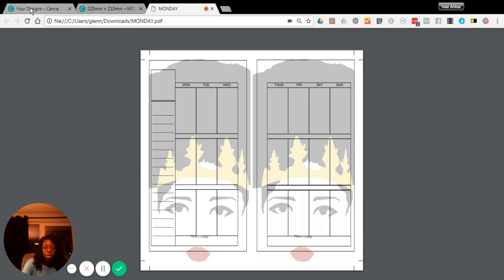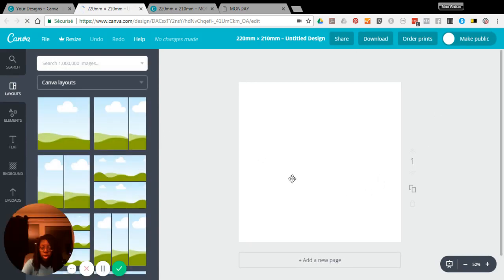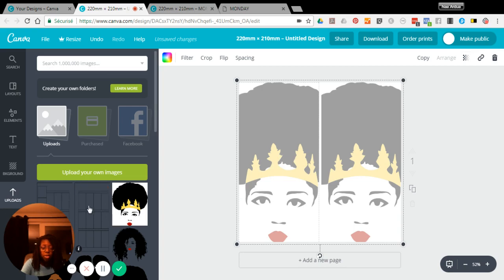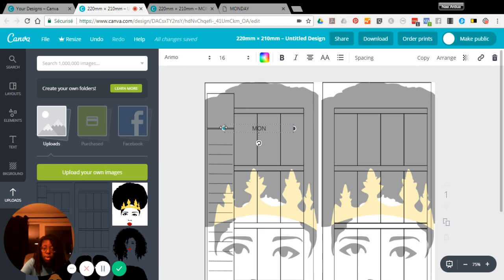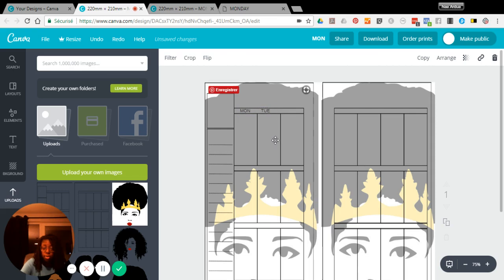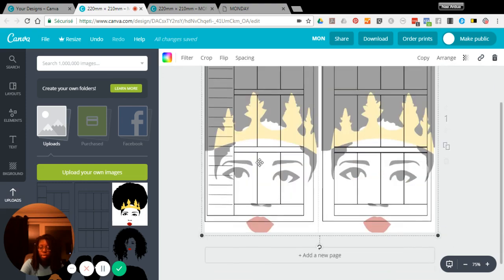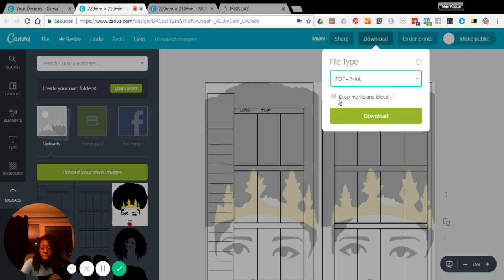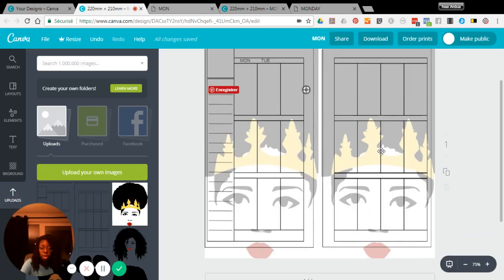How to Make a TN (Traveler's Notebook) Insert using Canva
You can find the clip art that I used in my Etsy shop.

Thanks for stopping by and watching my video! 💕💋 If you would like to purchase any of my artwork check out my online store. 👇

🛒 ART SHOP
▸ Etsy store